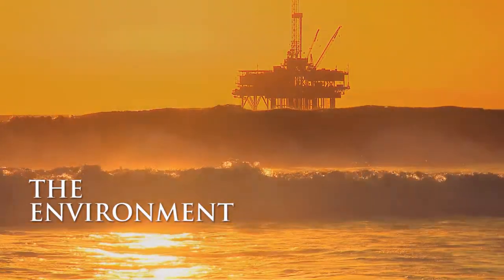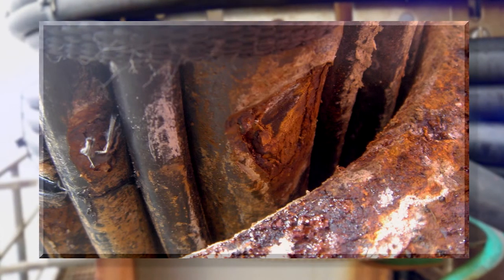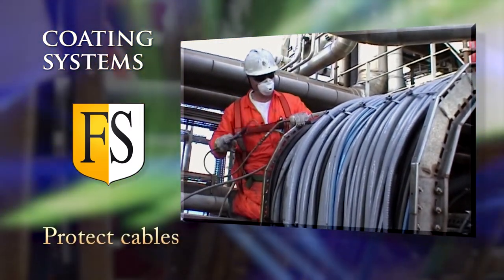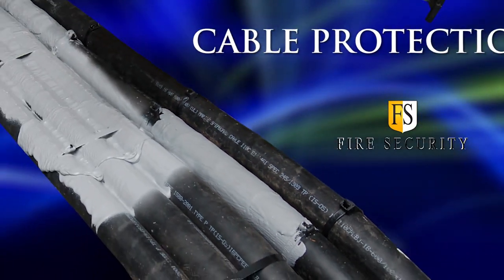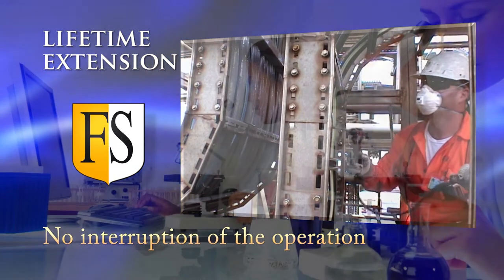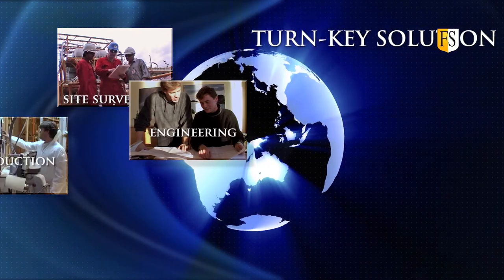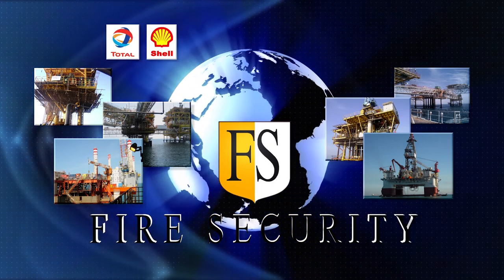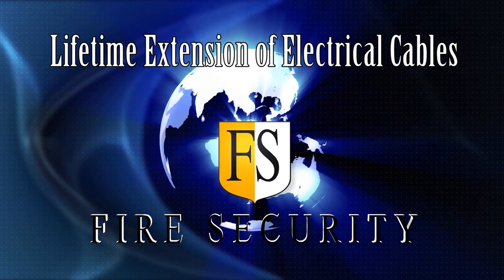Electrical Cables Lifetime Extension. Cable Repair by FIRE SECURITY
Fire Security can repair your damaged or cracked cables using our “Lifetime Extension Program” which can extend the operational life of your cable by up to fifteen years, longer if applied to new or relatively new cables.

00:05 The environment on an oil installation is very tough. Cables  exposed to ozone, oil, mud, chemicals, water, salt and UV will degrade over time. Mechanical stress on cables and cable jackets is caused by vibration and vessel movement. These factors will reduce the lifetime of your cables. Damaged cables may be a serious safety issue once their integrity is lost. Tests have shown that damaged cables no longer meet their specification in terms of fire performance. Rerouting or replacing cables will normally interrupt the operation and may involve extended shut-down periods.

01:07 Fire Security produce cost effective coating systems that can repair damaged cables
and protect your cables from environmental damage and mechanical stress.Our team use an approved method for repair of damaged cables. First we investigate and mitigate the root cause of the damage.

01:29 If the outer sheath and the cable's screen is damaged, we clean the affected area, and rebuild the screen by use of a metal shielding tape. We then apply FS-5 coating. A fibre mesh is used to gain mechanical strength and as support for the coating. The repaired cable is tied in place and coated with the other cables on the tray. The excellent properties of the coating will restore the cable value and upgrade the cables fire performance in accordance with the highest standards.

02:05 A normal cable will degrade over time depending on the environment. FS coated cables slow down this process dramatically. Our solution will extend the lifetime of your cables with no interruption of the operation. Fire Security may also investigate and determine the causes of premature aging of your cables.

02:35 FS1 coating system has been tested on an 1100 degrees Celsius oil fire - for more than 1 hour - without any problem to the insulation or the electrical properties. Normal cables such as flame retardant and fire resistant cables cannot withstand such a fire. Our coating systems will guarantee that your cables will function properly under such a fire and be reusable afterwards.

03:03 FS coating systems have been approved by leading international classification societies. The coatings are water based and do not contain any toxic material.
Aging tests show the long term benefits. Fire Security is the only cable-coating producer offering a turn-key operation, for application world-wide.

03:26 Our customers includes the world's largest drilling, and oil companies, such as
Total, Shell, Pemex, Petrobras, BP, Statoil, Dolphin, ConocoPhilips, Transocean, Seadrill and many more.

03:42 Fire Security has offices in Norway, Dubai, Indonesia, The United States, Mexico and Brazil. So no matter where you are based, we will be there too!

Fire Security! your leading partner in protection of electrical cables!

Stock Video: Pond 5
00:01 Cyberspace (SS_1302) Album: Project Millennium
Composer: Jack Waldenmaier (BMI) Publisher: Music Bakery Publishing (BMI)
01:06 Pacicif Rim (SS_3610) Album: Corporate Tech
Composer: Kevin Harris (ASCAP) Publisher: Swarthy Publishing (ASCAP)